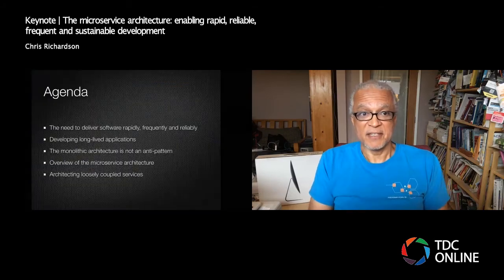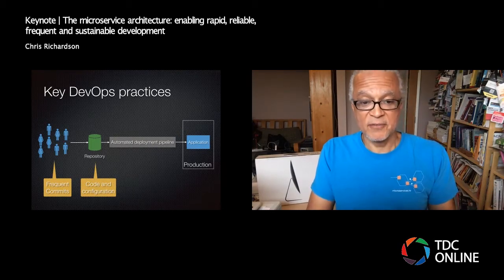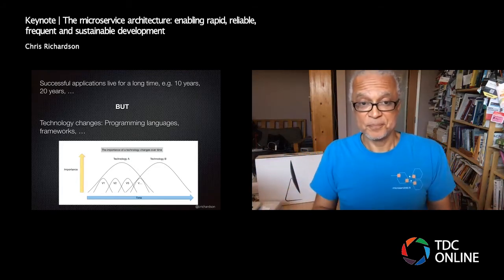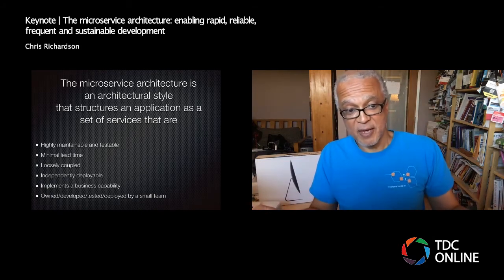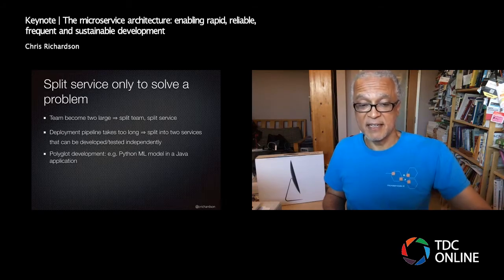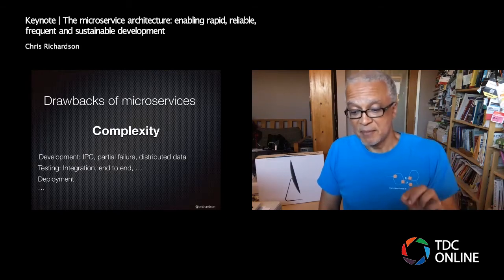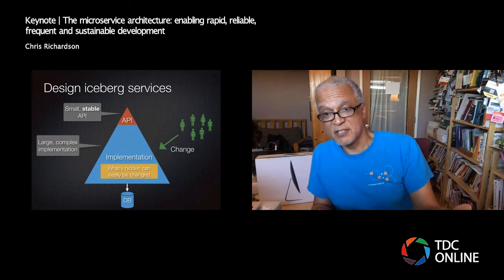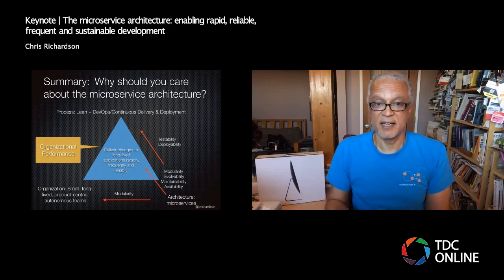Keynote: The microservices architecture com Chris Richardson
Keynote: The microservices architecture com Chris Richardson thedevconf TDC Florianópols Online